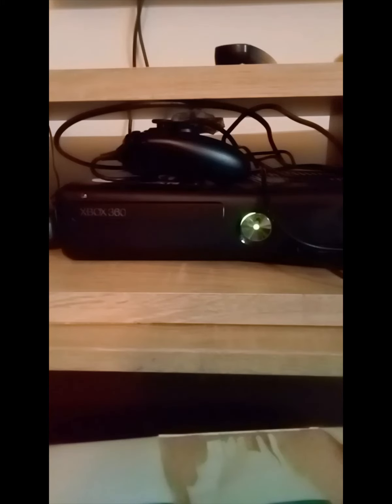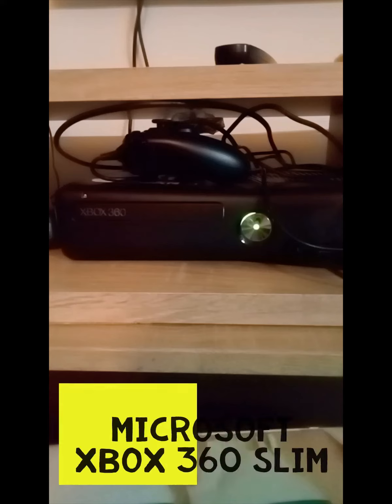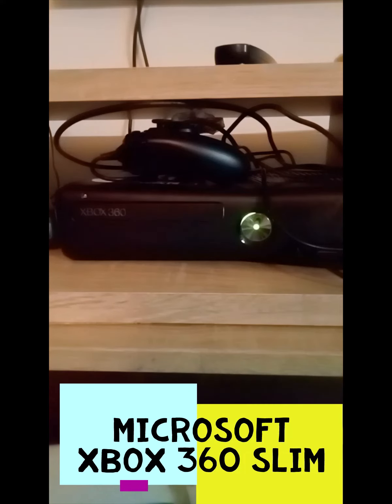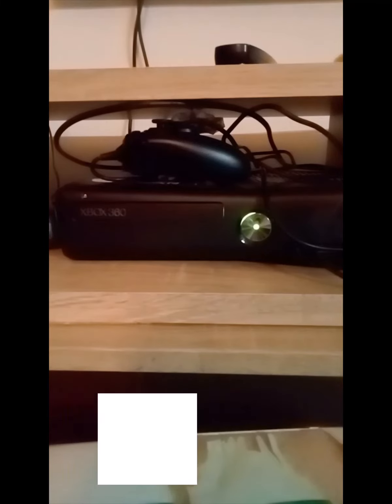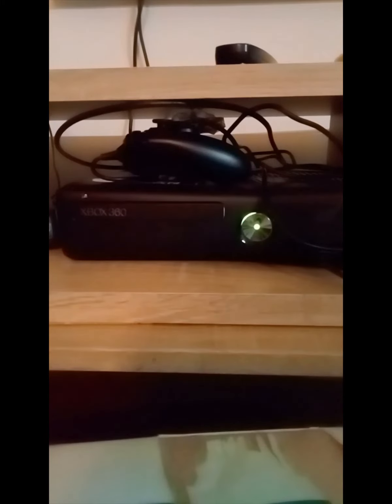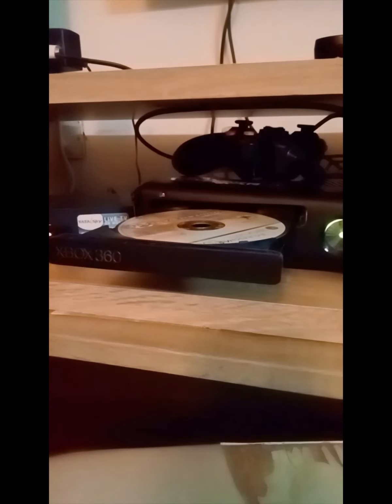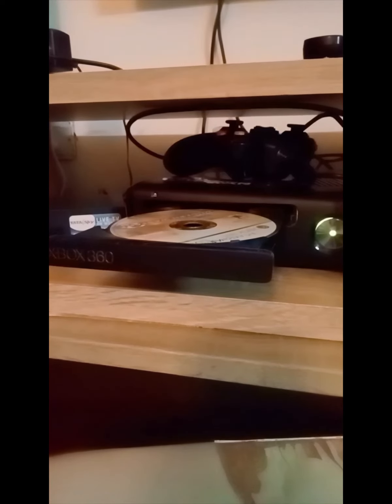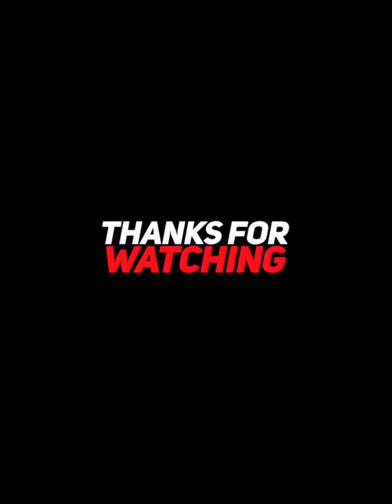Xbox 360 stuck/jammed DVD fix.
Disc Drive stuck in console ? Fix instantly by watching the video till the end, and please write it in comments if this has worked to you.